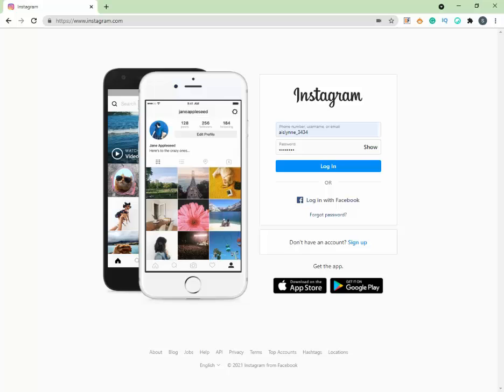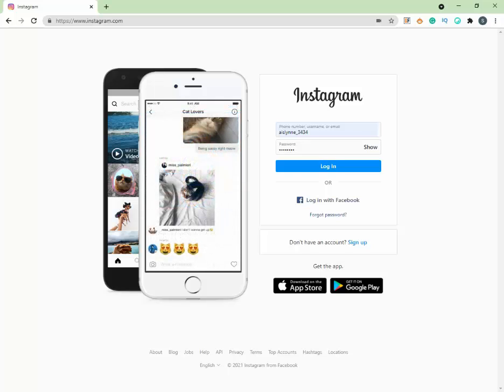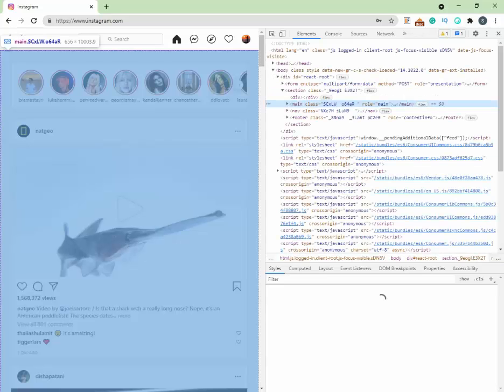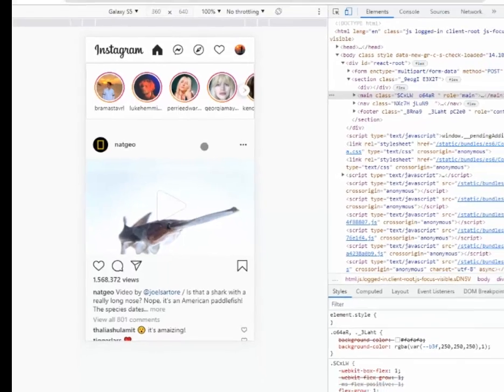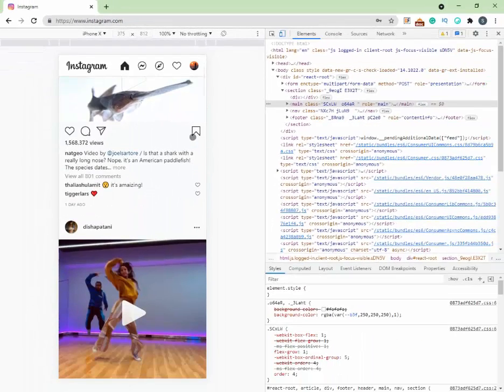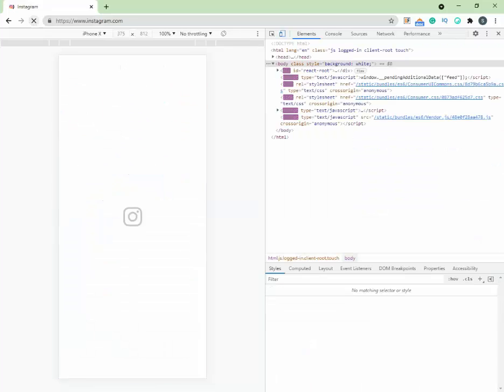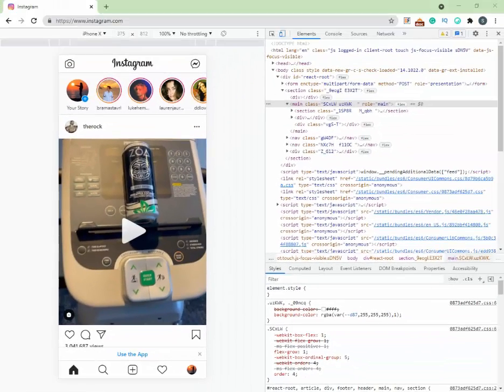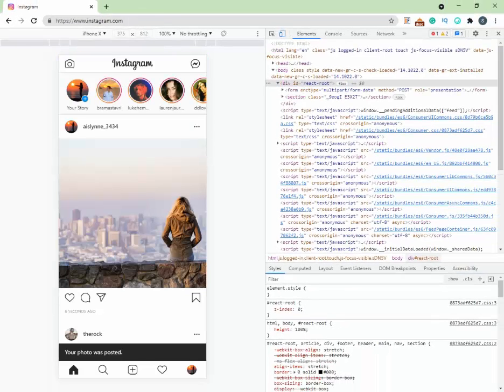How To Post On Instagram Using PC and Chrome💻🖥️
There are times that posting on your Instagram feed would be much convenient when you use your computer. Great news! There are ways in which you will be able to do that. And here's one of them:

How To Post To Instagram using Chrome:
1. Log in to Instagram and go to your profile page. With your computer, log in to Instagram normally, then go to your profile page.

2. Open the Chrome Developer Tools.
     2 Option A: Right-click on “Inspect”.
     2 Option B: Navigate to View, then Developer, and Developer Tools on your     Google Chrome navigation bar.
Both A and B provide the same outcomes, so despite how you opened the designer tools, you ought to see the developer's panel on the right side of your screen.

3. Click on “devices”. Click the little tools icon. It is the 2nd symbol from the left in the developer’s panel.

4. Click the “Devices” icon. Choose a device model. Utilize the selection options in the uppermost bar to pick a device model when you open the developer tools. If you haven’t done this in
In the past, the default setting will most likely be set to “Responsive”.

5. Refresh Browser and you’re all set to publish your content!
Now that you’ve setup your web browser to imitate a gadget, you’re nearly all set to publish. Click the “refresh” button. Now the “+” icon appears on your Instagram user interface, enabling you to publish and post photos from your PC or Mac. You can now publish on Instagram like you’re publishing from your device. Enjoy Posting!

For other ways to post on Instagram with the use of your computer, check out our step-by-step guide: